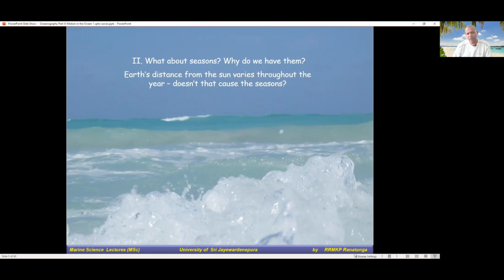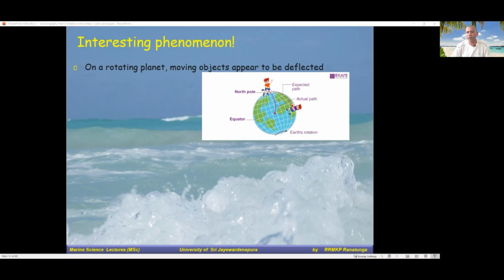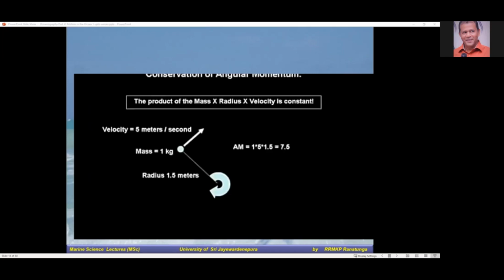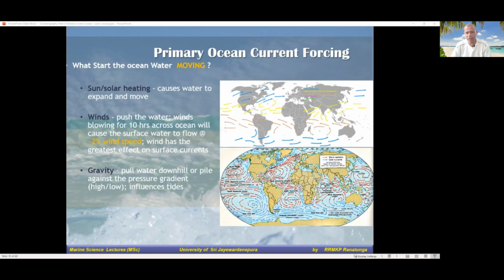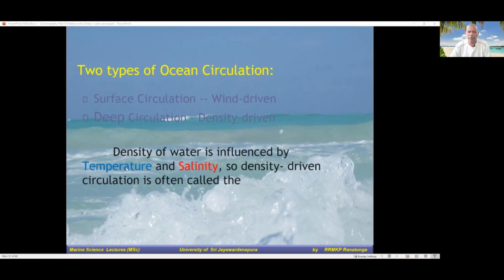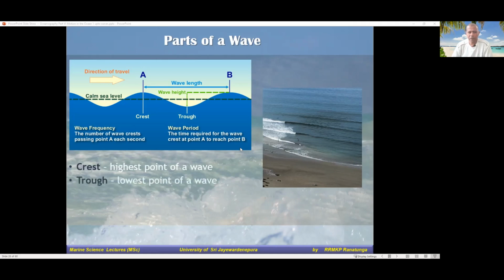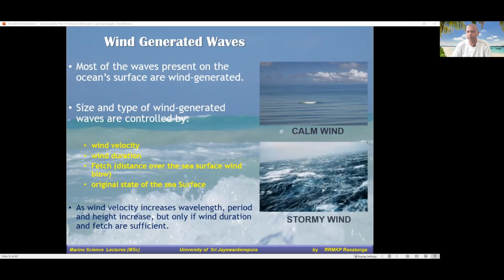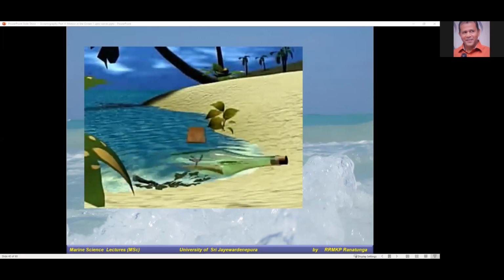Introduction to Oceanography lectures : 10 Motion in the ocean (Ocean circulation)-1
Live recording from online lectures conducted for Aquatic Resources Management undergraduates of the Department of Zoology, University of Sri Jayewardenepura. Sharing the videos for the students with difficulties to be online. Ideas in the lectures are purely of the presenter and do not represent that of the employer.